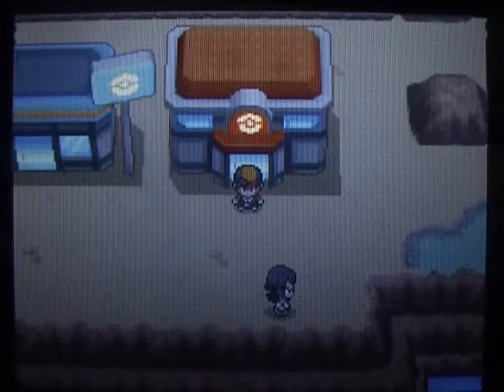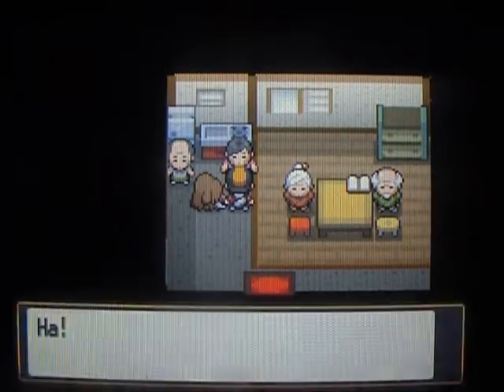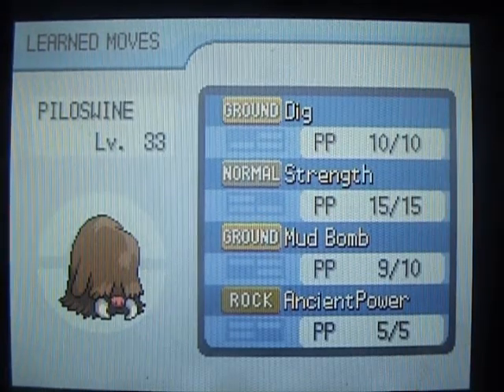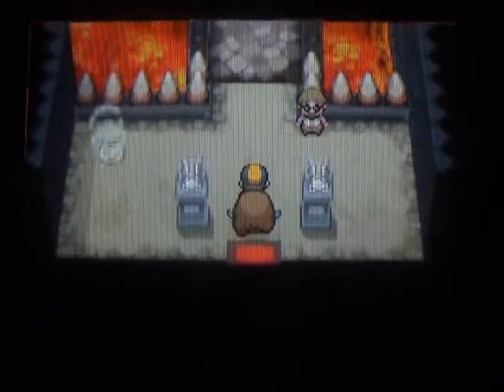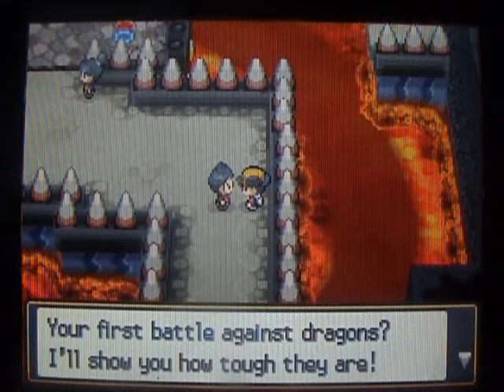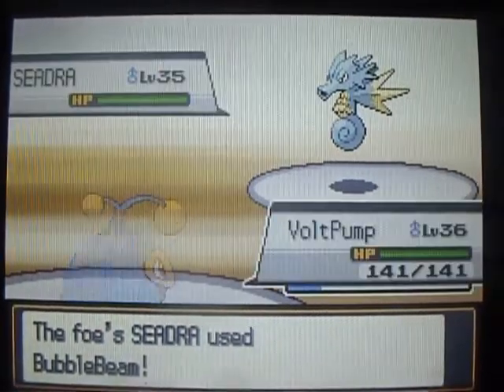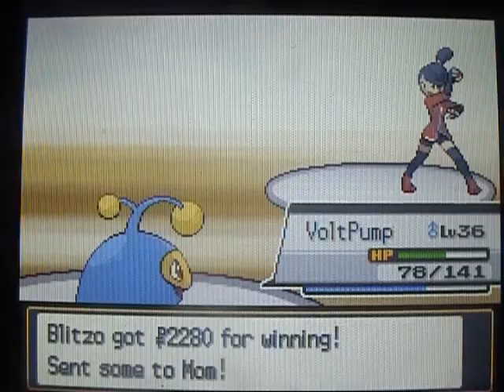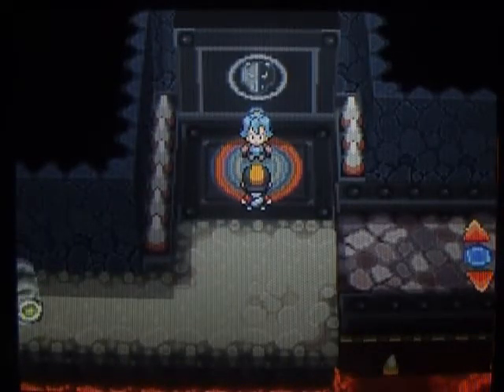Pokemon HG/SS Walkthrough Part 32 - Dragon-type's Go Down and Down!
Hey people haven't filmed in ages! :)

This is part 32 od my Pokemon Soul Silver Walkthrough! - We Check out Blackthorn City and It's gym! Also Evolve our Poloswine! :)